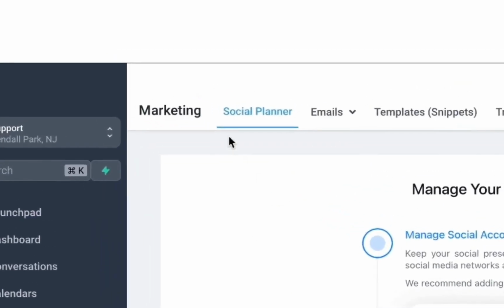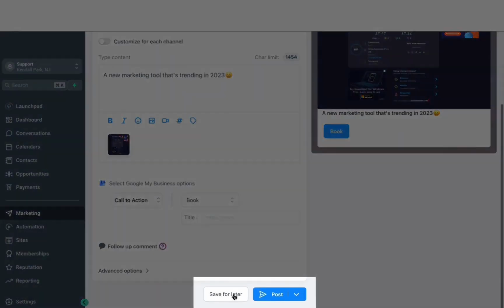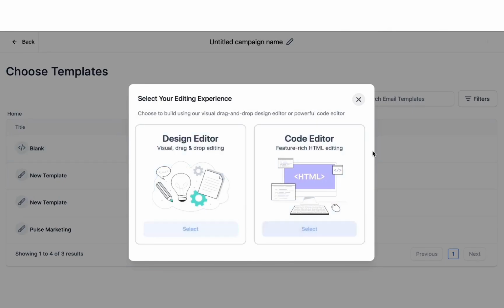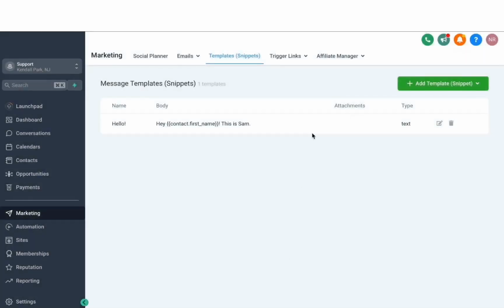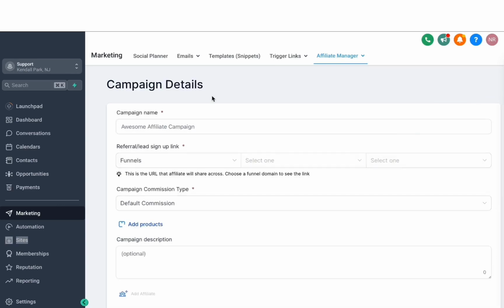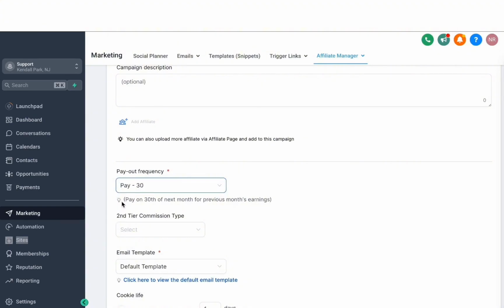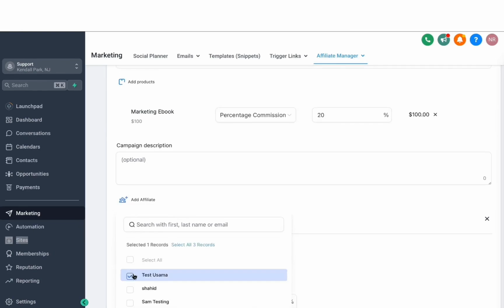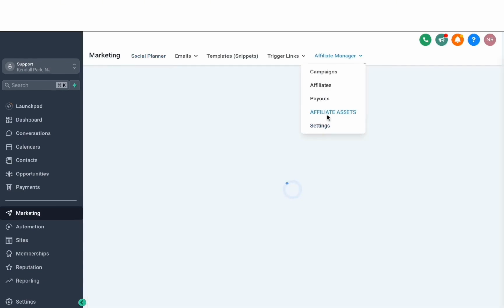SetUp & Use The Marketing Area w/Vireon Systems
In this step-by-step tutorial, we explore the full power of the Marketing tab and show you how to put your campaigns on autopilot. Learn how to use the Social Planner to schedule posts across your social media platforms, manage email campaigns, and craft high-converting SMS and email templates. By the end, you’ll know exactly how to use these marketing tools to create impactful content, grow your audience, and measure results—all from one place.